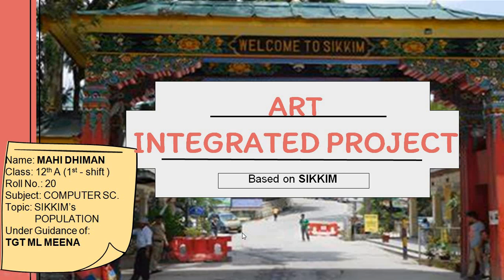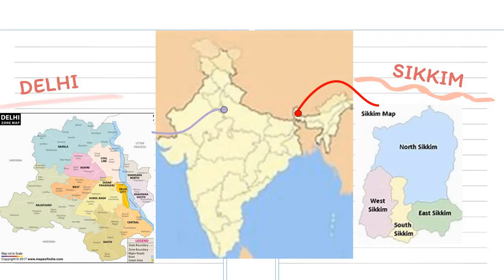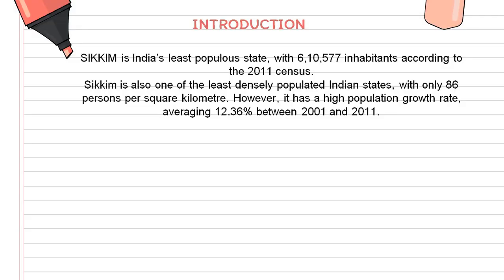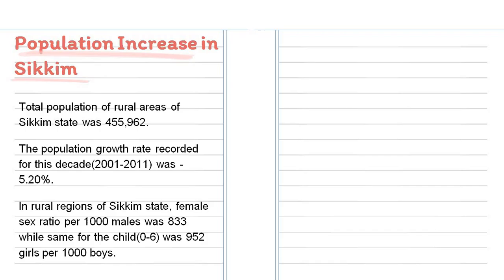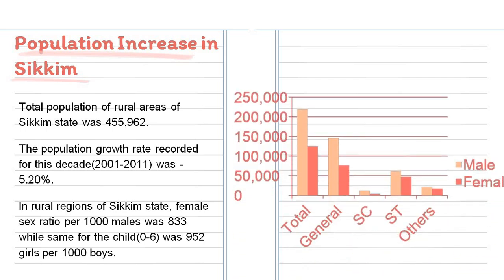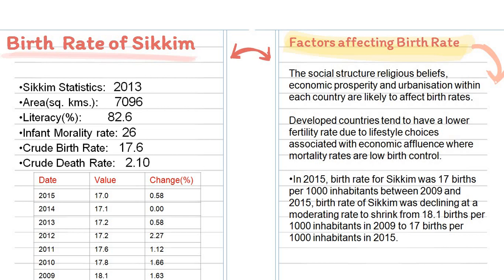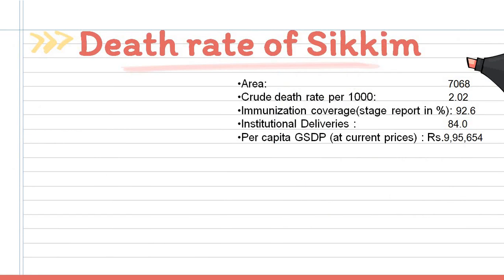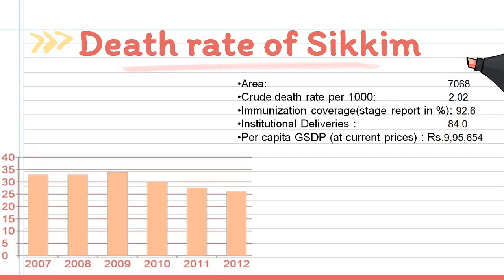CBSE ART INTEGRATED PROJECT UNDER COMPUTER SCIENCE